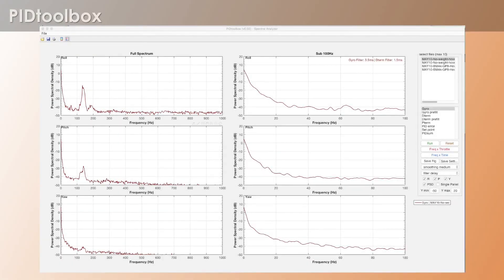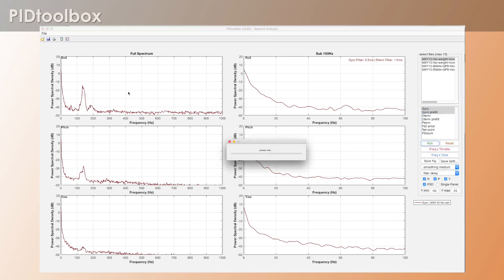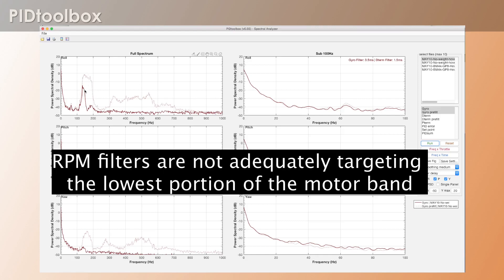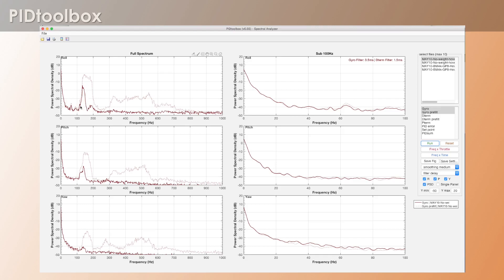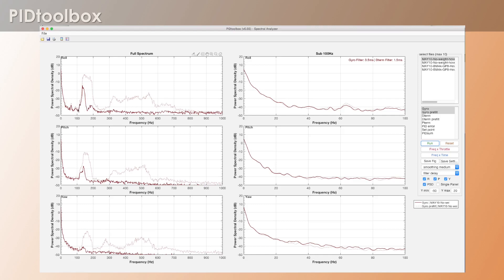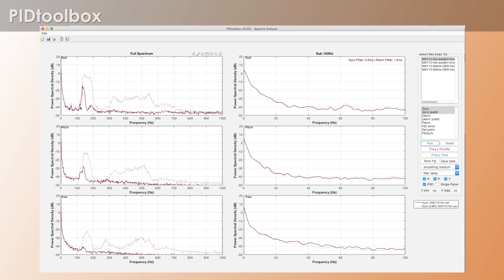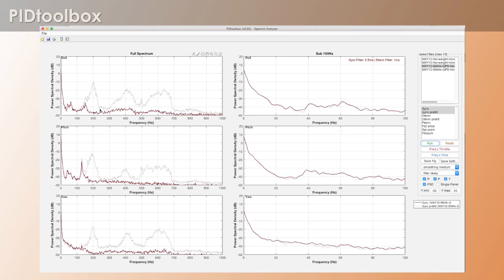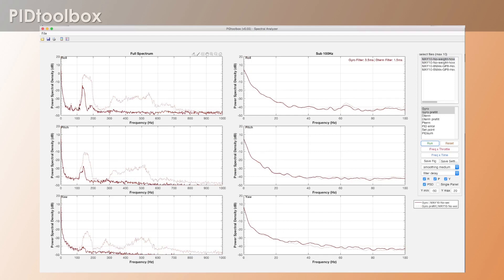Quick Tip - Don't confuse residual motor noise with oscillation!